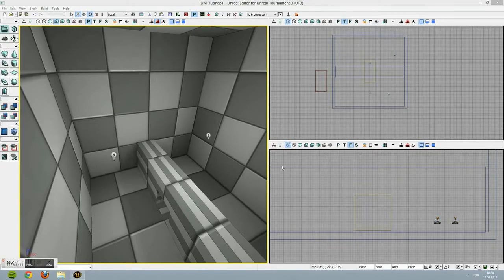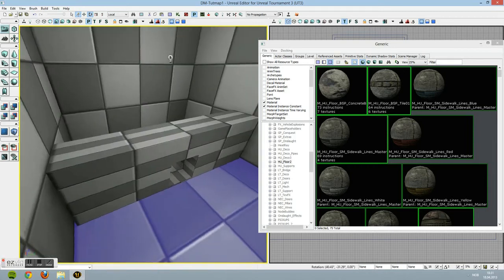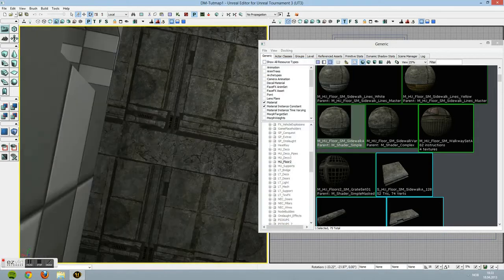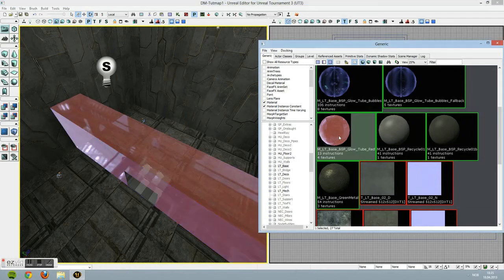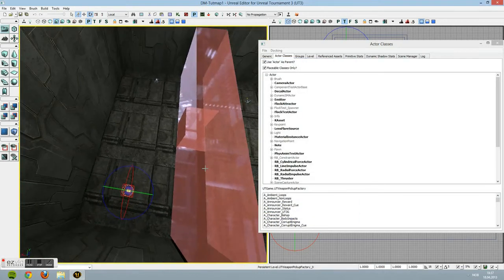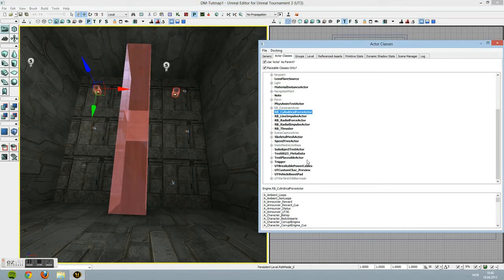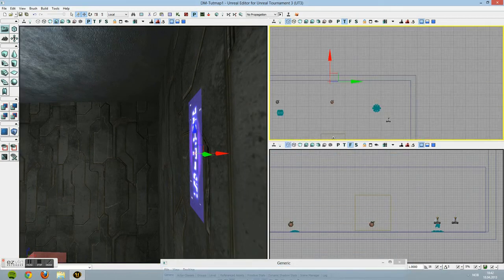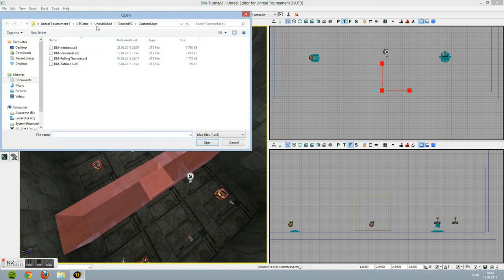Unreal tournament 3 editor tutorial part 2:Meshes and textures.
Part 2 of my Unreal tournament 3 beginner tutorials.